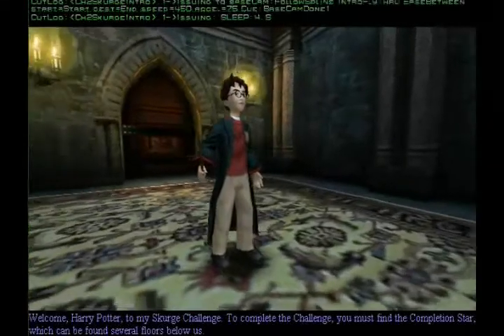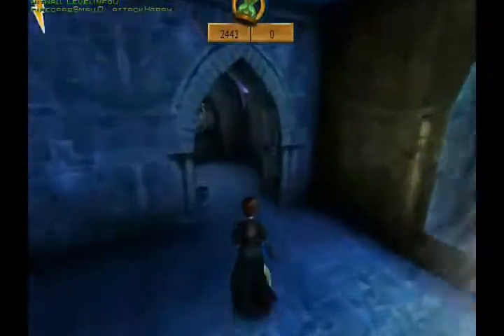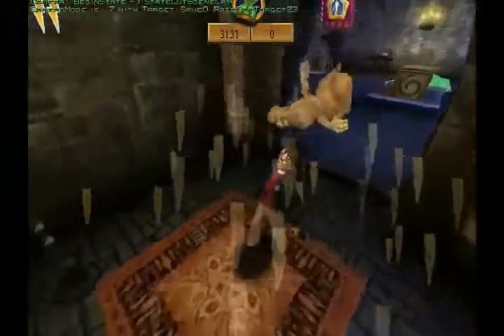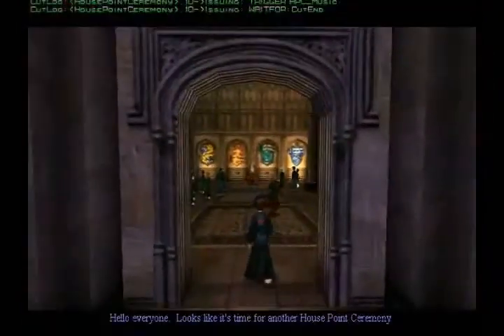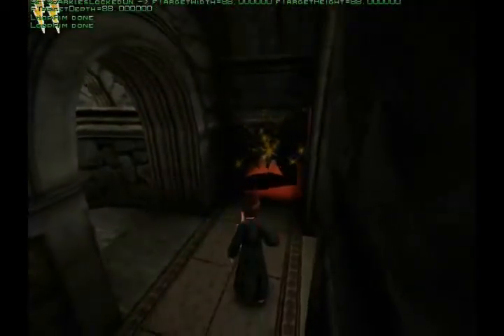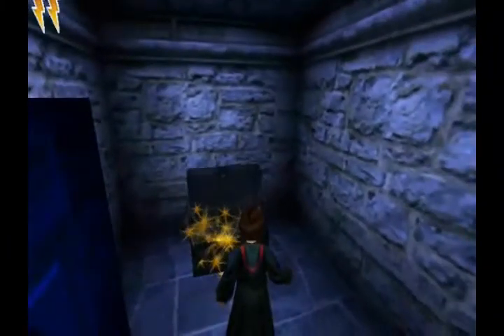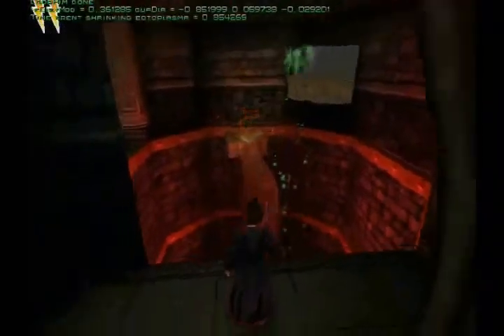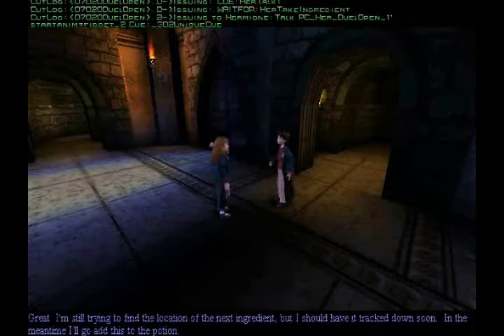Harry Potter and the Chamber of Secrets Playthrough - Part 3: Skurge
A lot of dungeons have been covered in this part of the playthrough. Urgh. Fortunately, the next few parts of the game take place in outdoors-ey parts of Hogwarts.